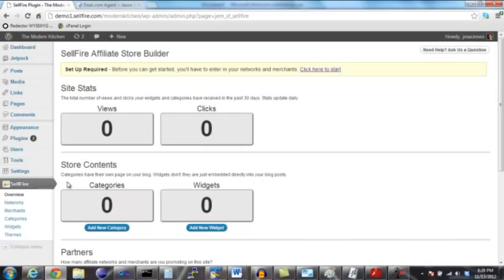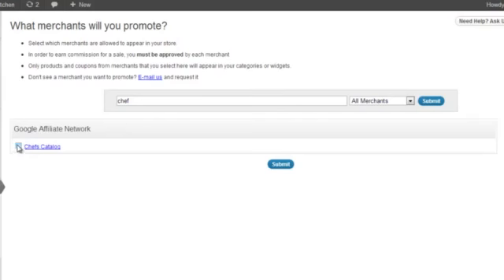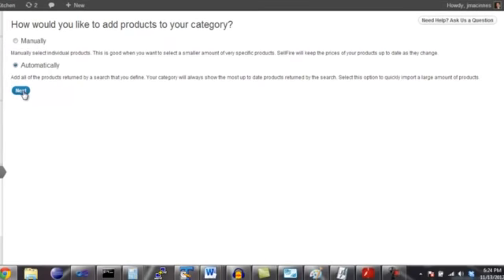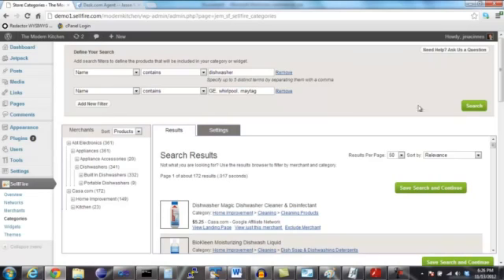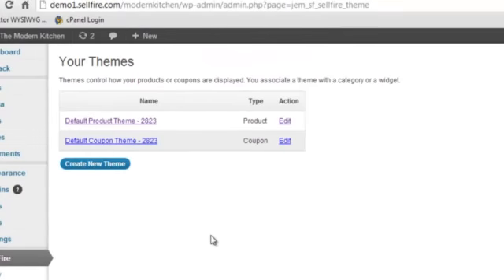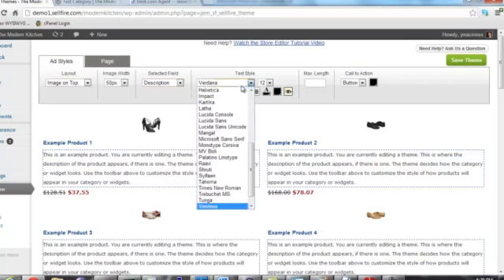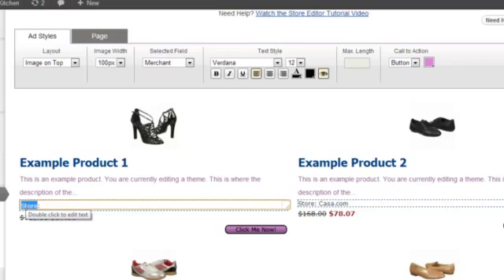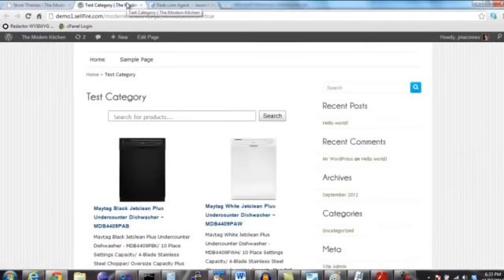Affilinker #1 Affiliate Wordpress Plugin view mobile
Get Astounding Power
Increase Your Blog Income
100% Guaranteed !
High Quality Wordpress Plugin To Show Affiliate Link Cloud And To Automatically Convert Keywords Into Interactive Affiliate Links. High Conversion, Affiliates Can Earn Huge